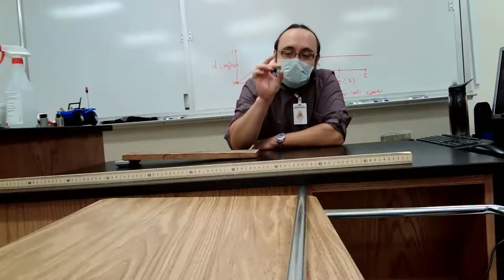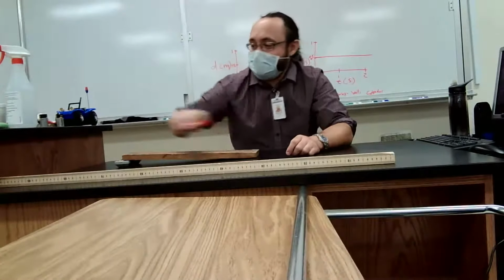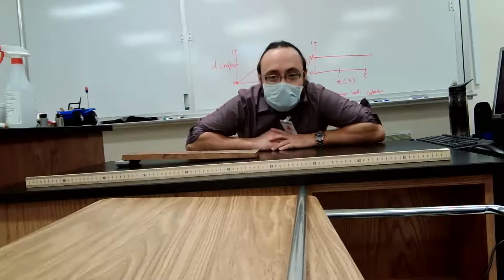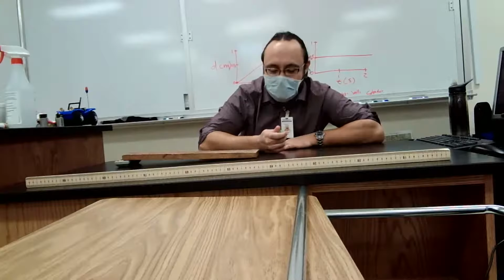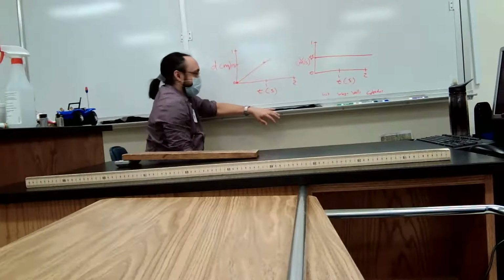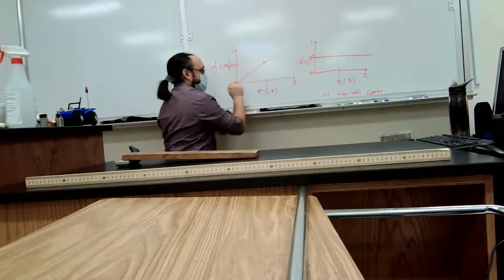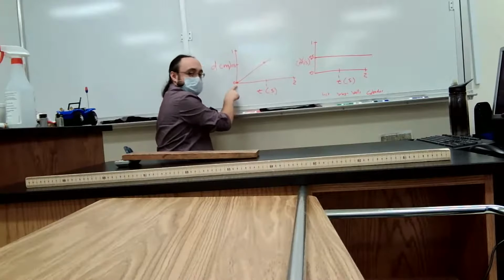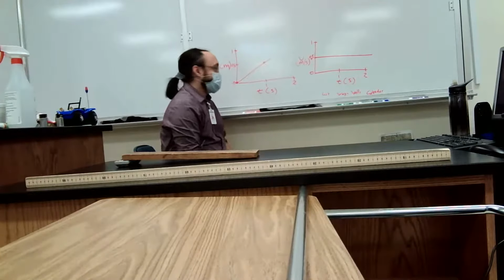Average Speed Lab